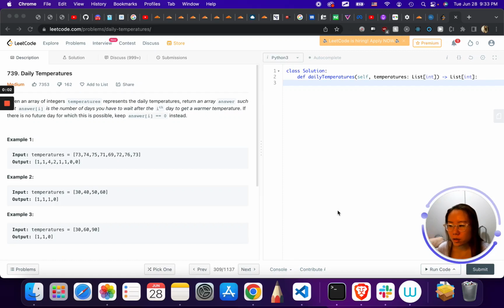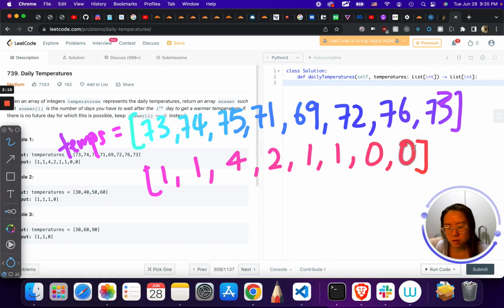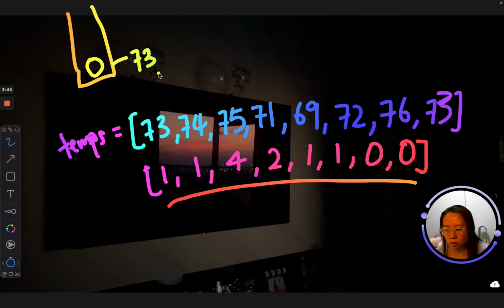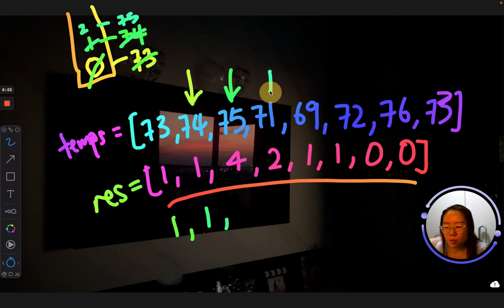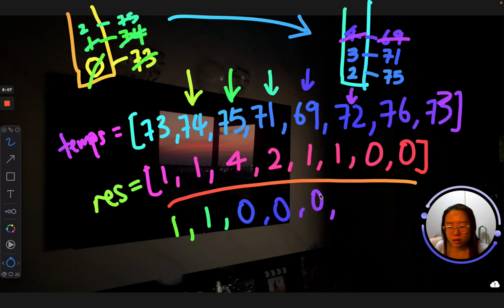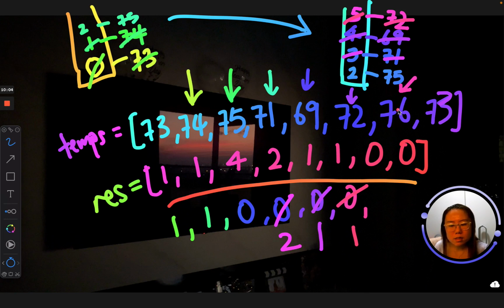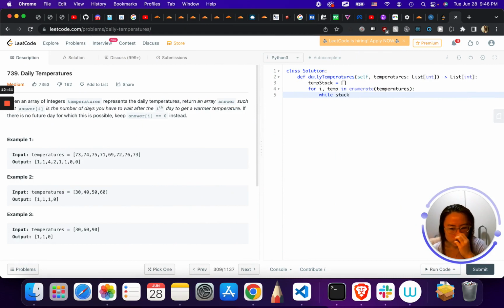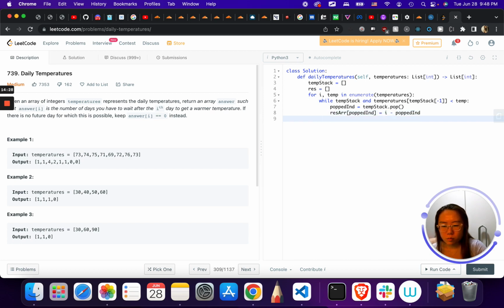LeetCode 739 Daily Temperatures - Python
[Medium] LeetCode 739 Daily Temperatures - Python Walk-through

I'm going to start linking the LeetCode link to this question for easy access from now on!